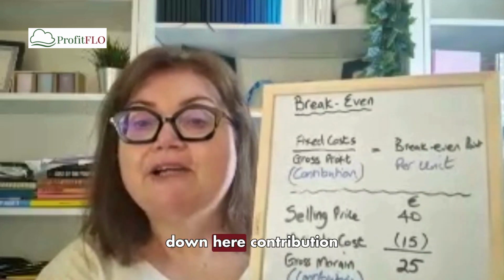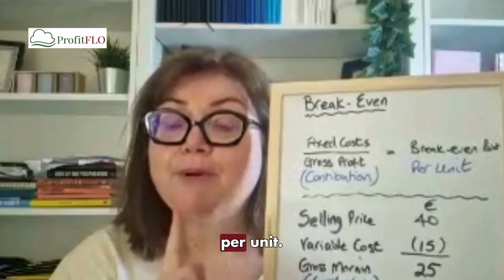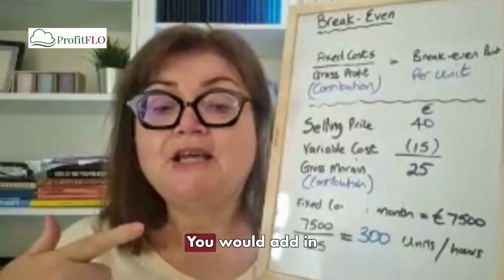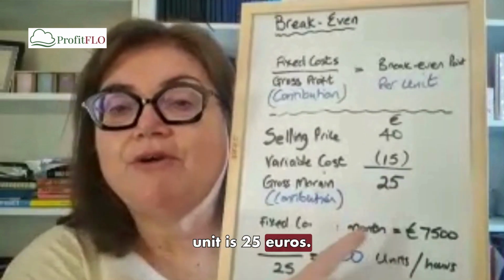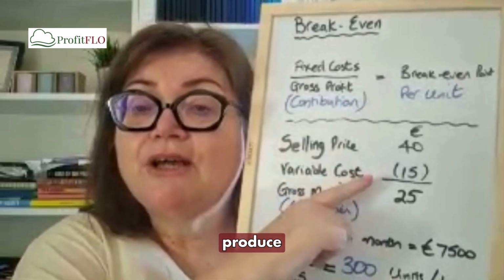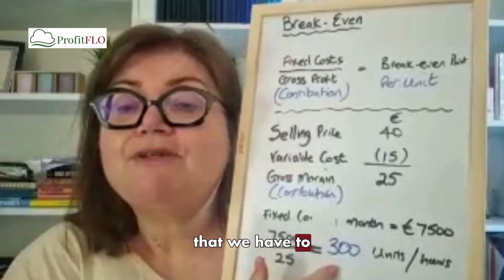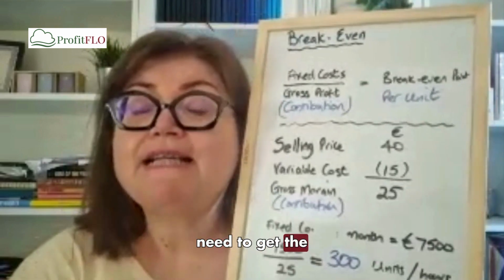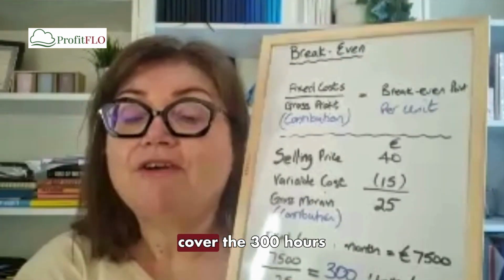Understanding the Breakeven Point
Turnover looks great on paper. But do you actually know the number you need to hit before you're making money?

In this episode of Profit Over Turnover, I break down your breakeven point, what it actually means and how to calculate it.

If you've never sat down and worked this number out, this one's for you.